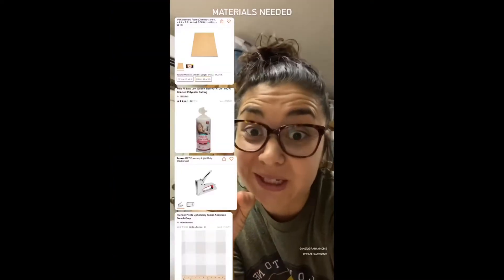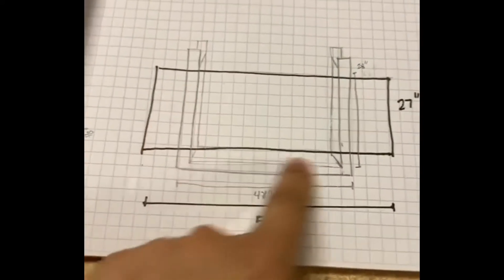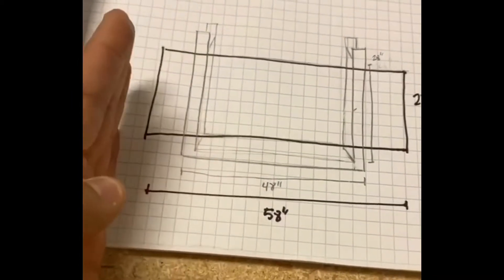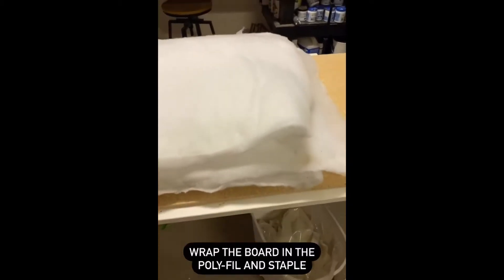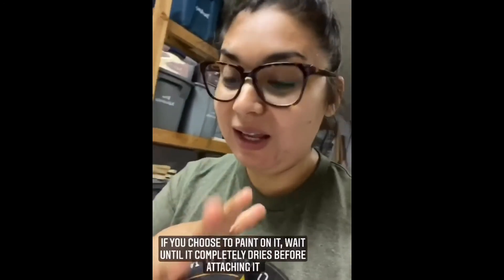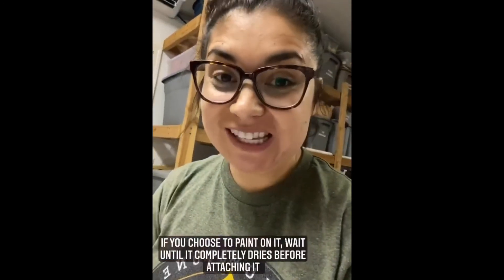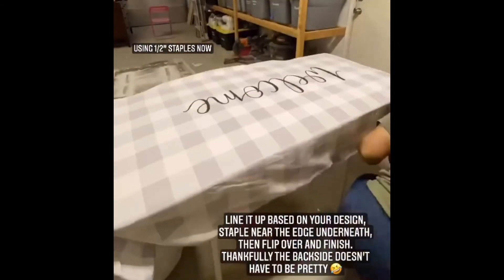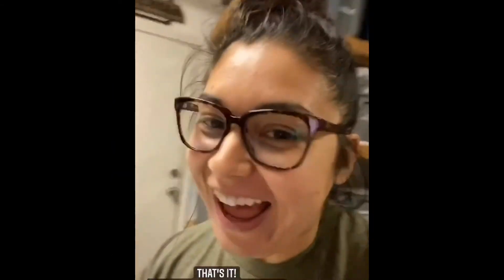DIY BabyGate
A HowTo on building a Baby Gate/Dog Gate/Keep Guests Out of the Upstairs Gate 🤣

We didn’t want a to drill into our stair banisters but they weren’t strong enough to have anything pressing against them either, so we came up with this alternative that is safe, sturdy and adds to our home decor.

Materials Needed:
-particle board cut to size
-polyfil for quilting
-staple gun
-1/4” and 1/2” staples
-fabric to cover
-acrylic paint and brush (if you want to add a design)